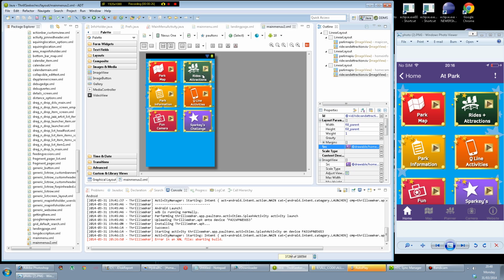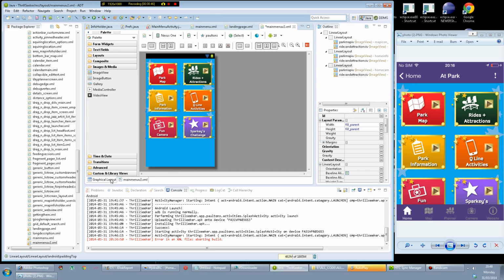More How to design Android UIs in Eclipse part#3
Just more UI design stuff, a general video of me making a UI, and experiencing some of the issues you go through :) Join my mailing list to stay up to date on my new game releases. or checkout my company